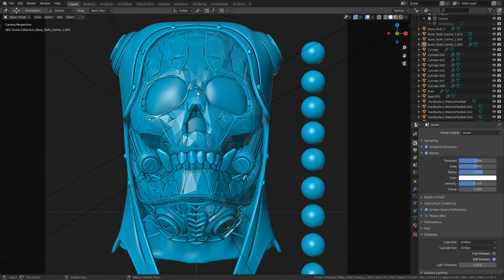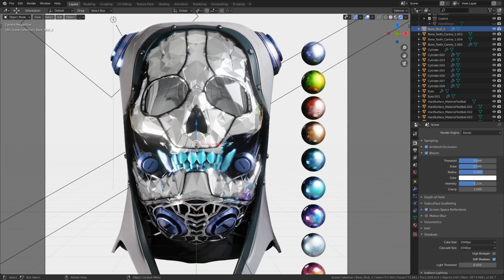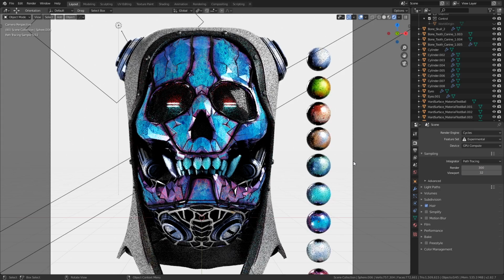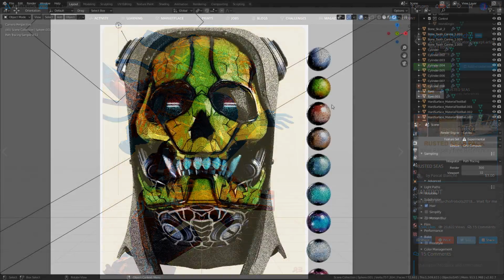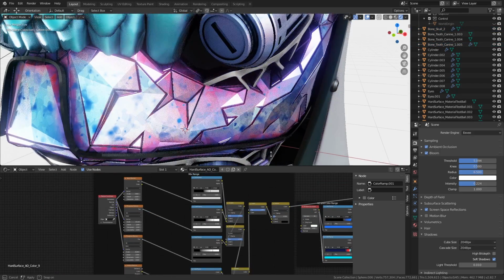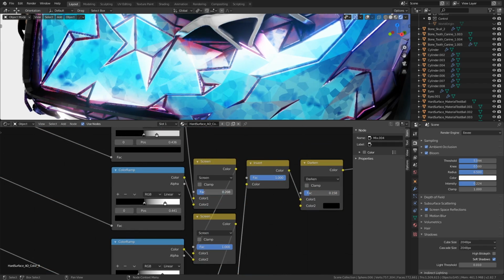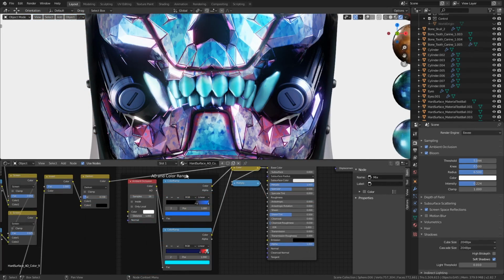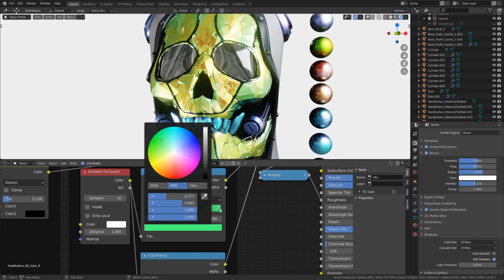Stylized Hard Surface Materials